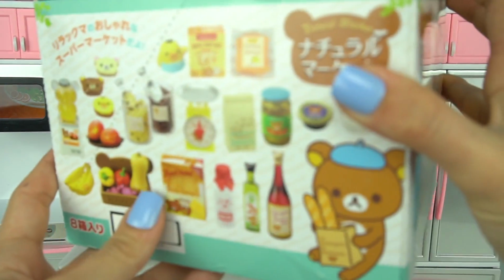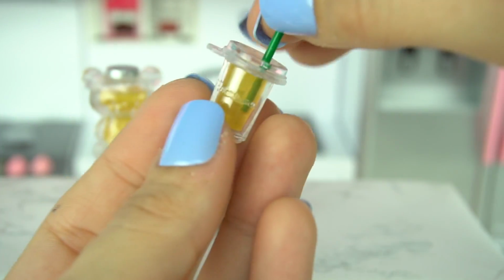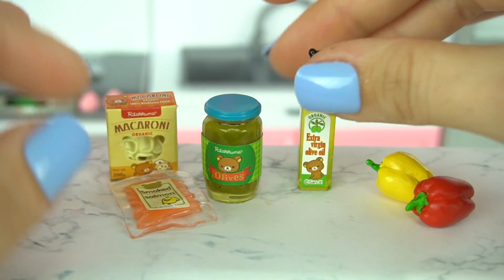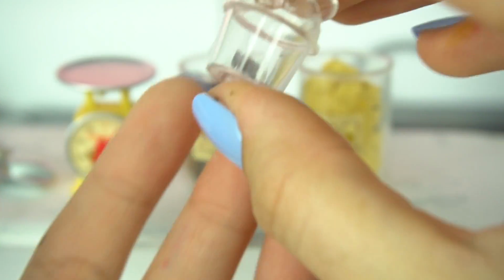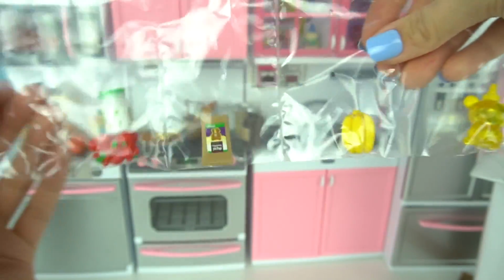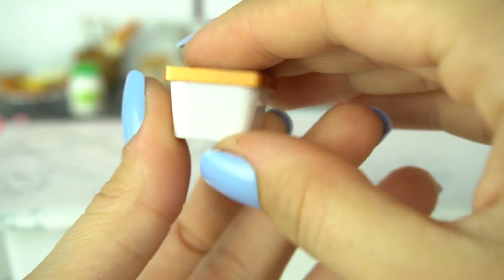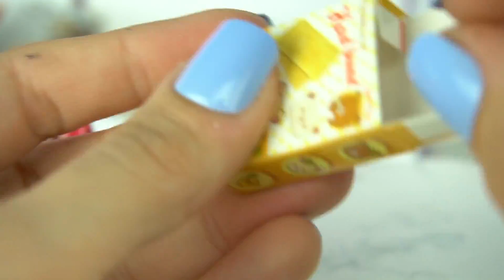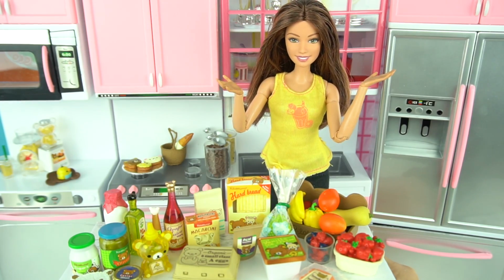Doll Size Play Food Rement Boxes for Barbie Toy Kitchen - Titi Toys and Dolls Kid Videos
Unboxing surprise rement boxes with doll size like barbie, disney princess and frozen doll play food for doll toy kitchen and supermarket playset or grocery store. Includes miniature real like items fruits and vegetables, groceries, eggs boxes of cereal and much more. This allows kids to pretend play and do their shopping or play in their toy kitchen with their favorite disney characters.

More fun toy videos and play pretend stories

Elsa & Anna Toddlers Go Shopping at the Toy Store Playset - Playing with Frozen Dolls Barbie Toys

Titi Toys and Dolls is a fun kid friendly channel where Titi the storyteller plays with dolls and inspires story telling through dolls and playsets of Barbie , Frozen, Disney Princesses and even creates unique series episodes and characters.

Do you know what toys are called in other languages? heres a few!